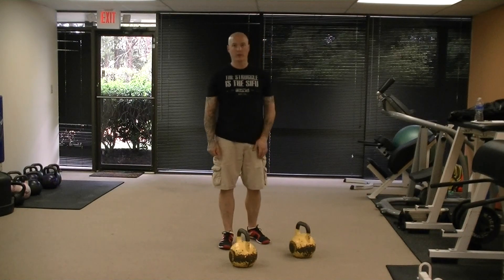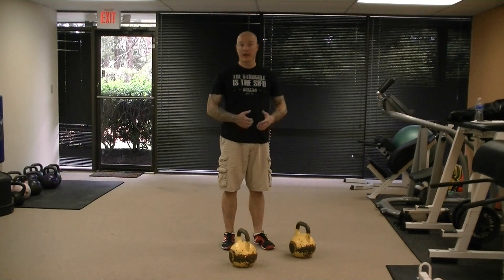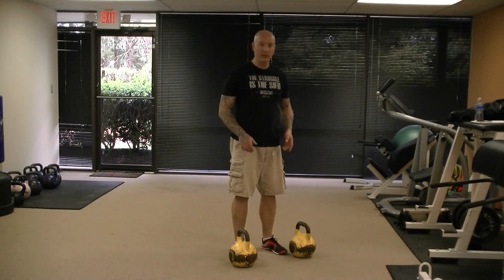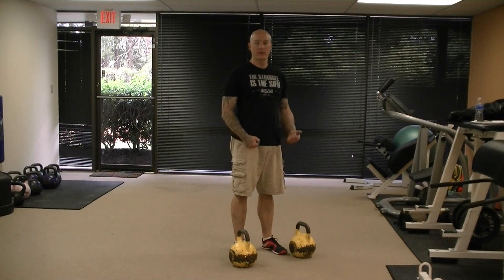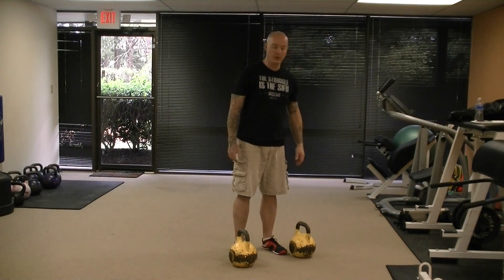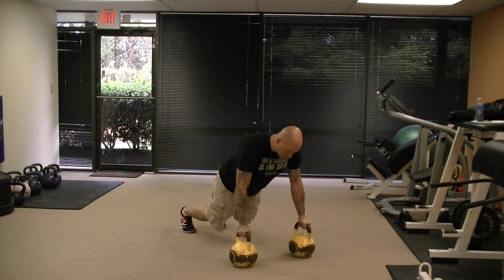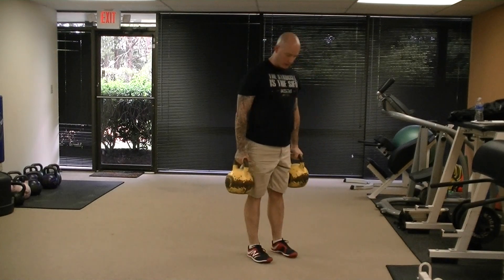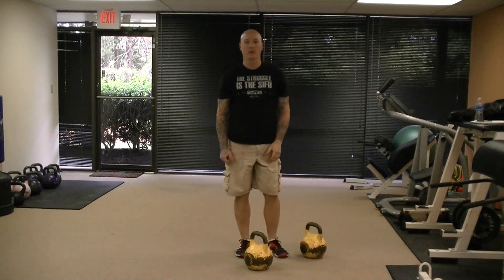Kettlebell Squat Thrust